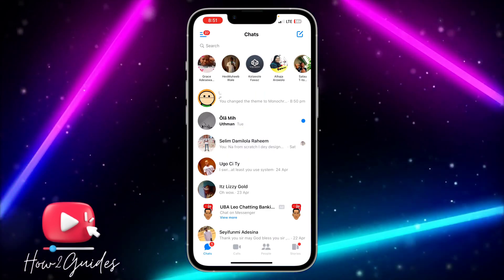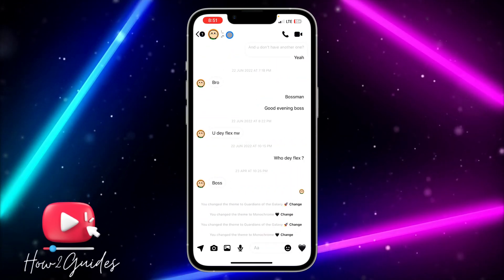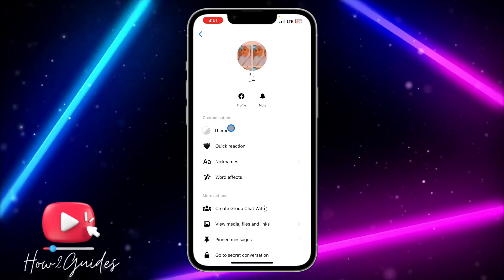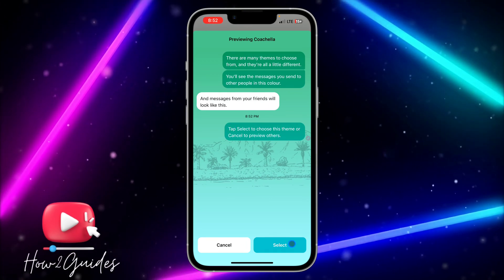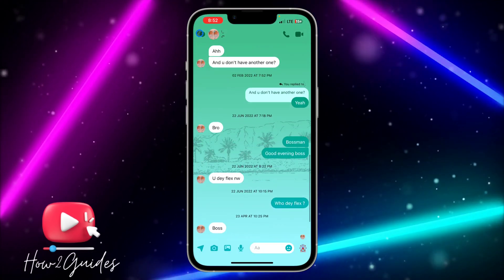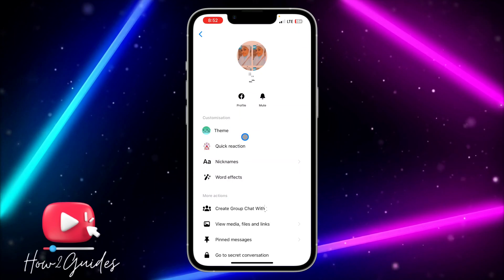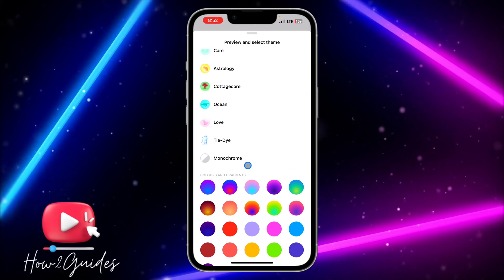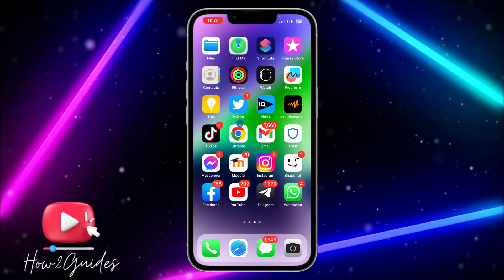How to Change Chat Wallpaper on Messenger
Want to customize your Messenger chat experience? Learn how to change the chat wallpaper on Messenger in just a few easy steps! In this tutorial, we'll show you how to choose from Messenger's pre-set wallpapers as a background. Plus, we'll give you some tips on how to make your chat wallpaper look great. Whether you want to add a personal touch to your chats or just want a change of scenery, changing your chat wallpaper is a quick and easy way to do it. Watch now to learn how!